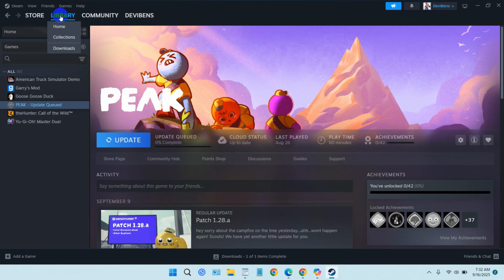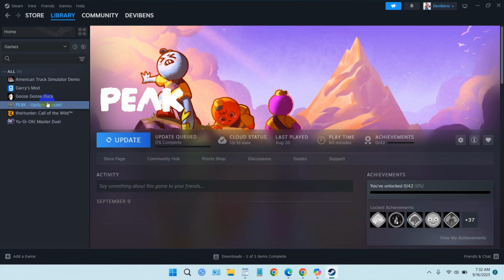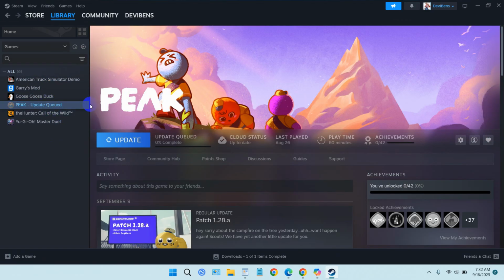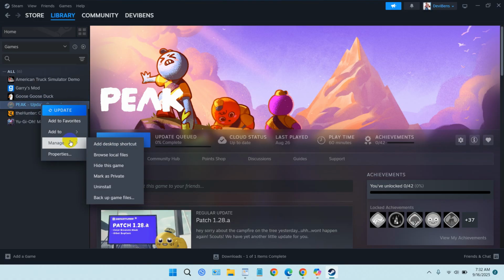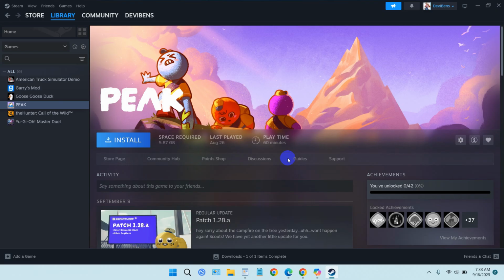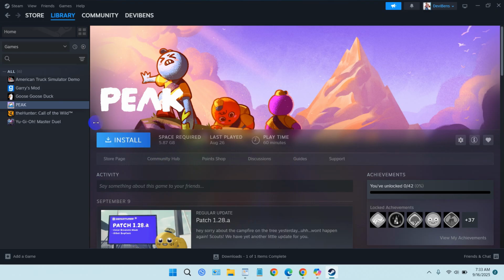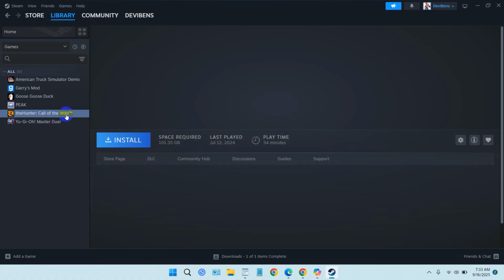How to Uninstall Game on Steam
You may be confused right now because after installing a game on Steam, you don't know how to uninstall it? To uninstall a game on Steam, you can follow this video guide.